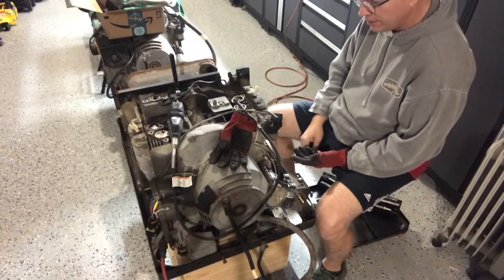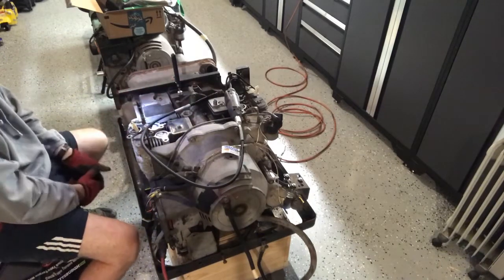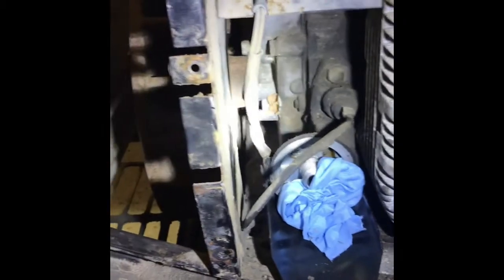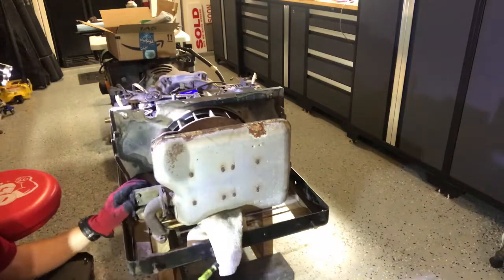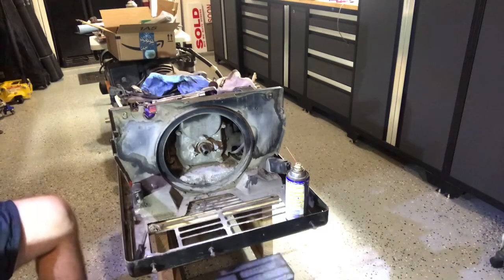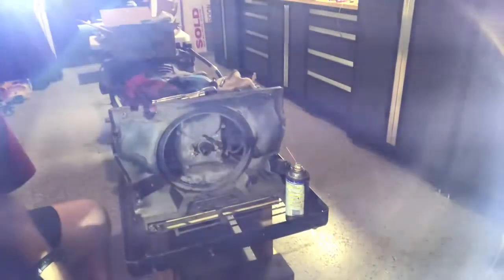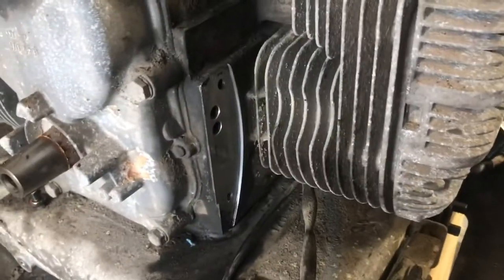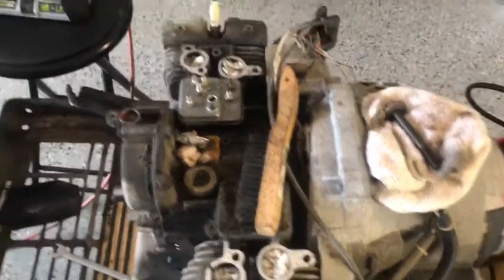Onan Marquis 7000 new external gaskets and flywheel removal.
Onan Marquis 7000 rework. Generator. Onan.  Replacing the engine gaskets to stop oil leaks.
Guys this is my first posted video.  I know I don't have the most witty banter, but give me time.  If I keep posting videos, I will improve.